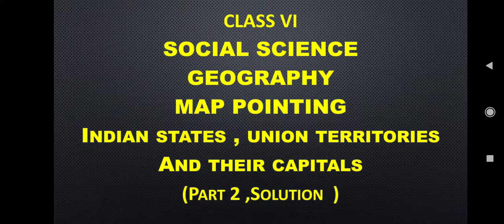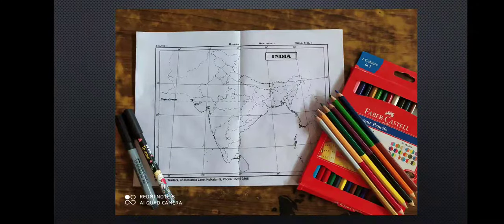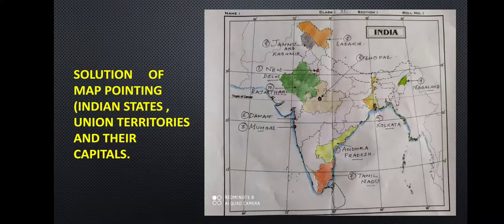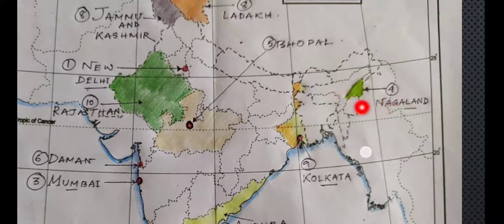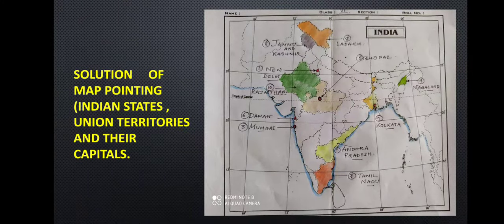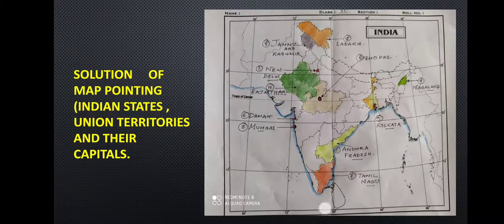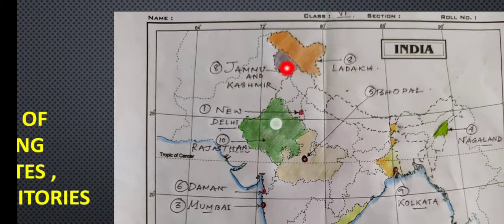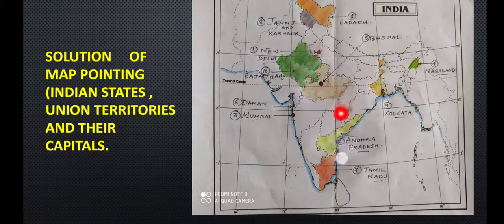GEOGRAPHY MAP POINTING SOLUTION : INDIAN STATES ,UT AND THEIR CAPITALS